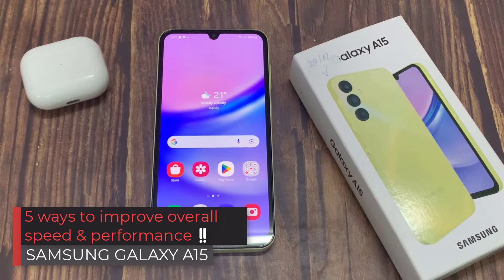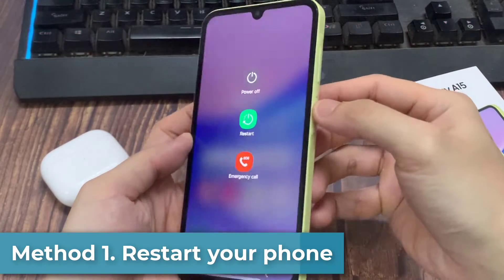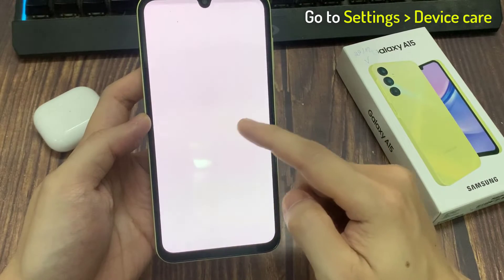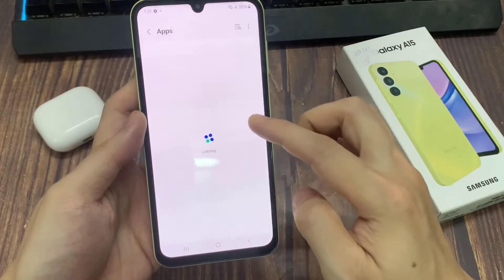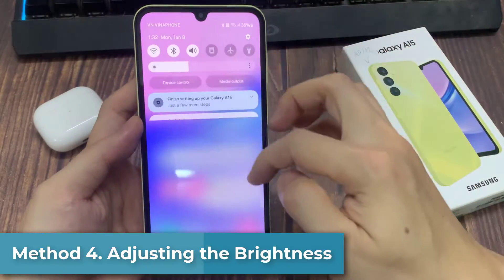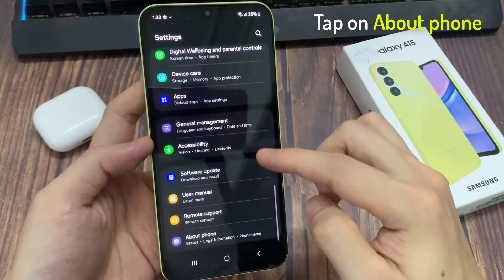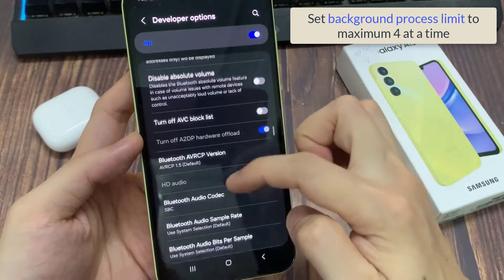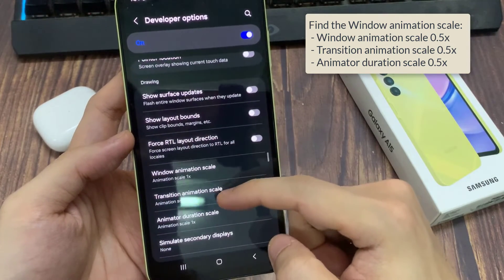How to make the Samsung Galaxy A15 Faster! 5 ways to improve overall speed & performance‼️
In this video, we will show you how to make your Samsung Galaxy A15 2x faster.
5 ways to improve overall speed & performance:
Method 1. Restart your phone 00:28
Method 2. Using Device Care auto-optimisation 00:51
Method 3. Uninstall the unused apps 01:31
Method 4. Adjusting the Brightness 02:09
Method 5. Enable the developer mode 02:26
Set background process limit to maximum 4 at a time.
Set animation scale to 0.5 for given below options.
Window animation scale
Transition animation scale
Animator duration scale

speed up your samsung,how to make samsung go faster,samsung developer options,increase cpu,speed up galaxy a15,make galaxy a15 faster,make samsung galaxy a15 faster,samsung device care,samsung tips and tricks,make samsung phones 2x faster,double the speed of your phone